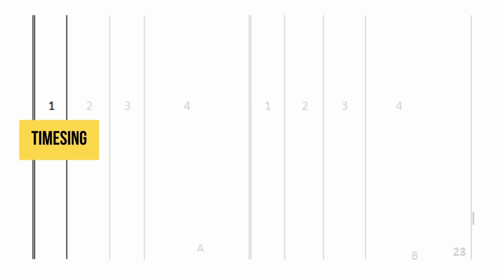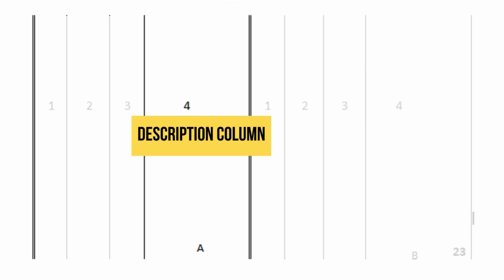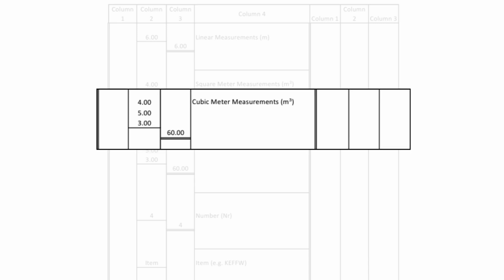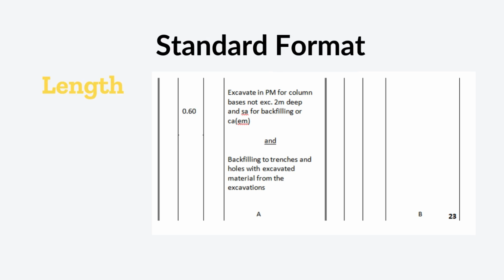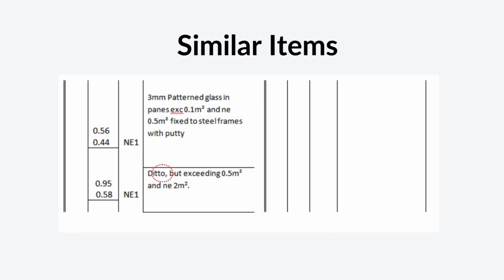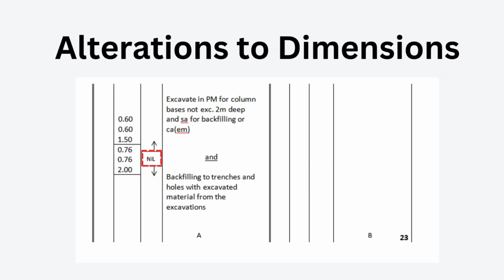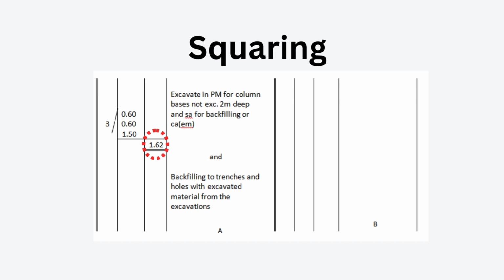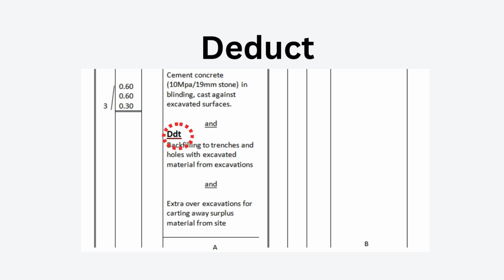Quantity Surveying 101: How to Use Dimension Paper (Beginner’s Guide)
Quantity Surveying 101: Dimension Paper Explained!

Are you struggling to understand how to set up and record dimensions on a dimension paper? This beginner-friendly video breaks it all down step by step! By the end of this lesson, you'll be able to:

✅ Differentiate between the columns of a dimension paper
✅ Correctly set out your dimensions using the right units of measurement
✅ Understand the timesing factor and when to apply it